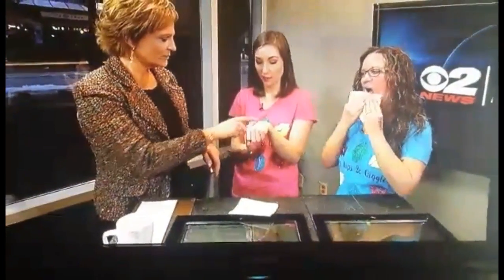For Lips & Giggles KUTV/KJZZ Interview!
The AMAZING team over at KUTV/ KJZZ News invited us to come on the AIr and show HOW INCREDIBLE these products REALLY are!

Breezie & Stephanie
SeneGence Independent Distributors
Distributor ID 221471